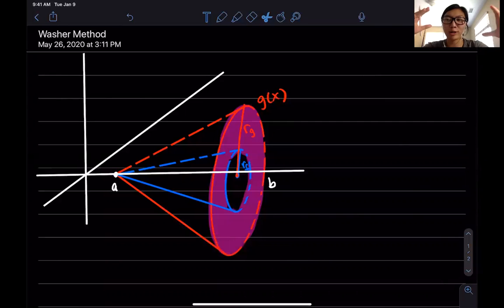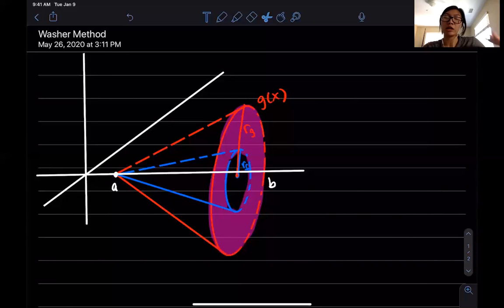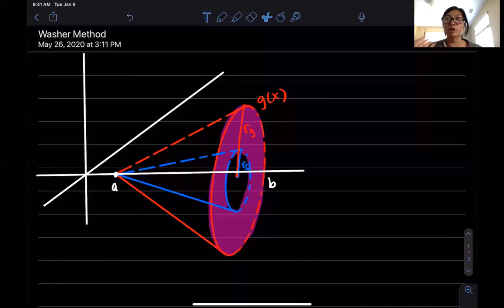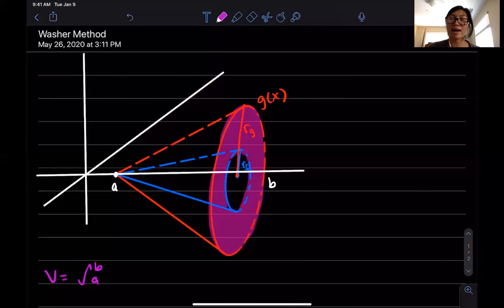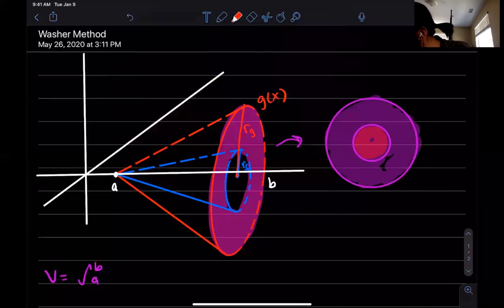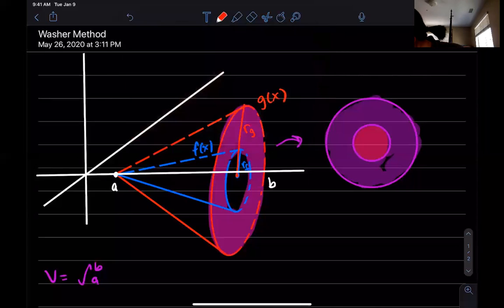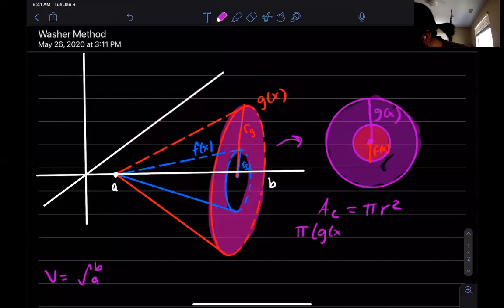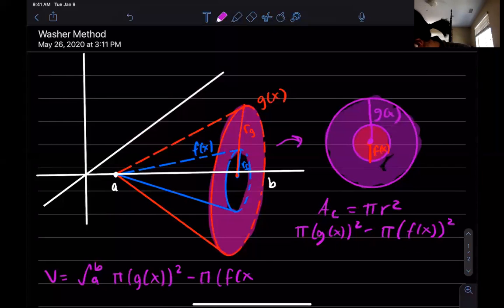Math 9B: Week 9: Washer Method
This video goes over the details of how to find the volume of a shape with a hole in it using calculus techniques.